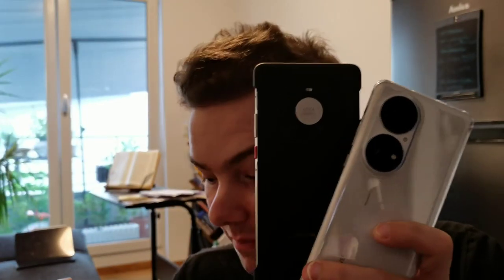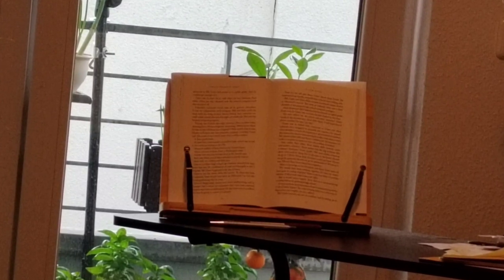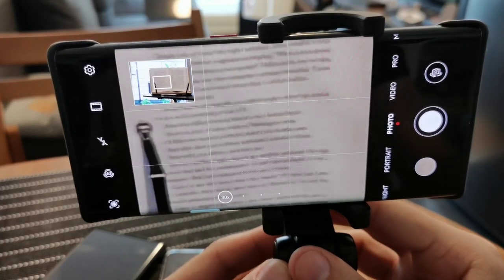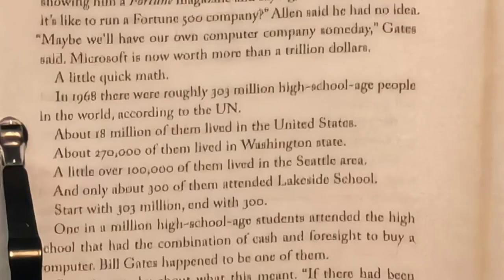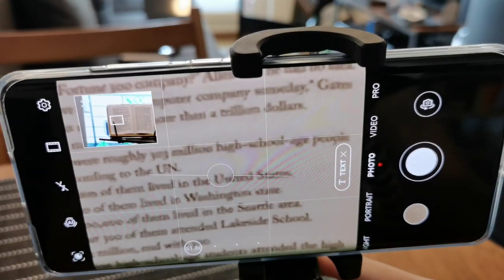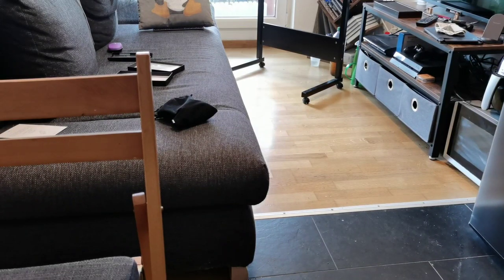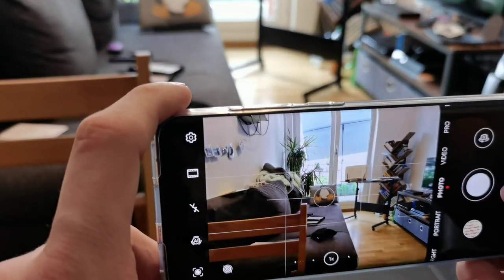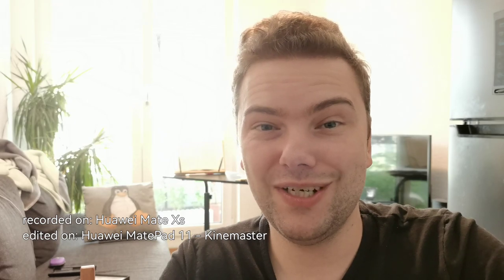P50 Pro vs Mate 30 vs Mate 40 Pro vs Honor 50 Zoom Test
A small comparison. Find out which one has the better zoom in my two tests here.
Mate 30 Pro vs Mate 40 Pro vs Honor 50 vs P50 Pro